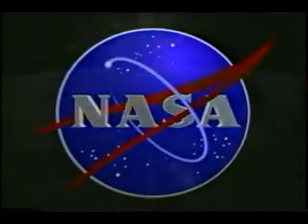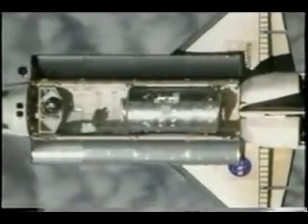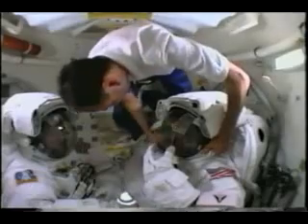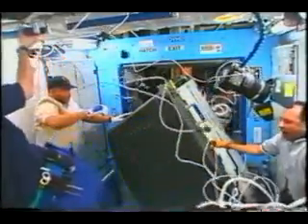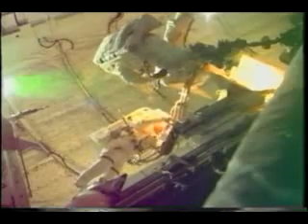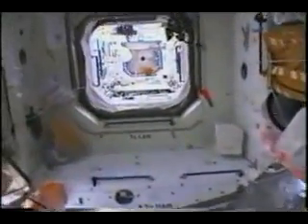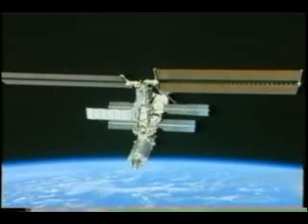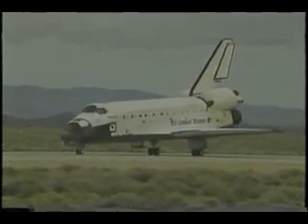2001: Space Shuttle Flight 102 (STS-98) Atlantis (NASA)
Space Shuttle flight 102 (STS-98), narrated by the astronauts.

Launch: February 7, 2001.

Crew: Kenneth D. Cockrell, Mark L. Polansky, Robert L. Curbeam, Thomas D. Jones, Marsha S. Ivins.

Mission: ISS assembly; 3 EVAs